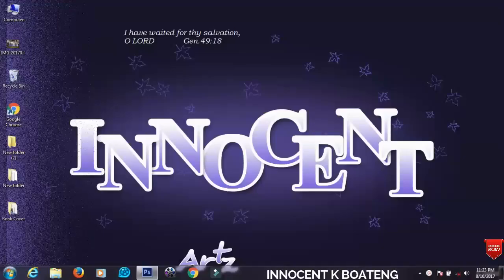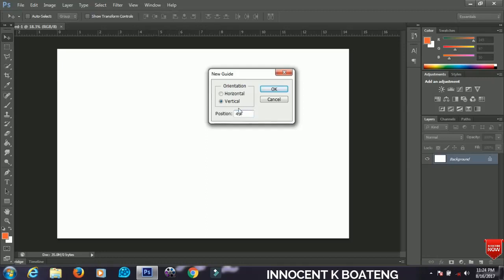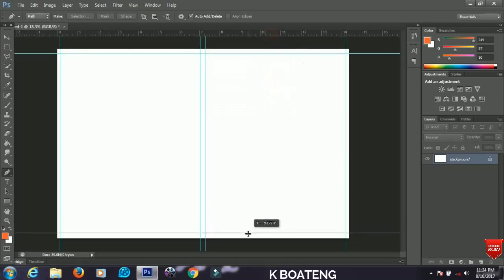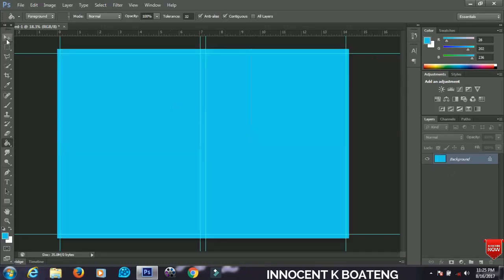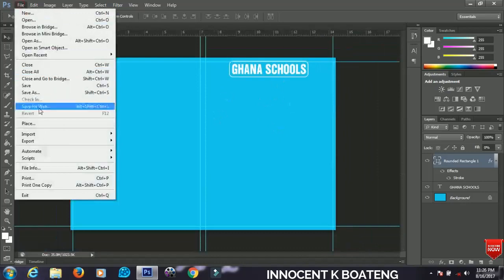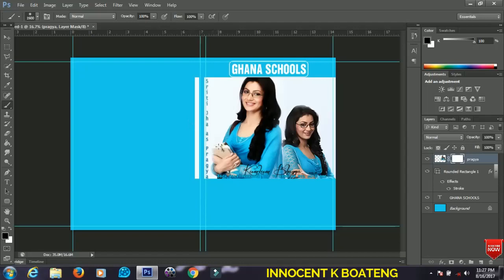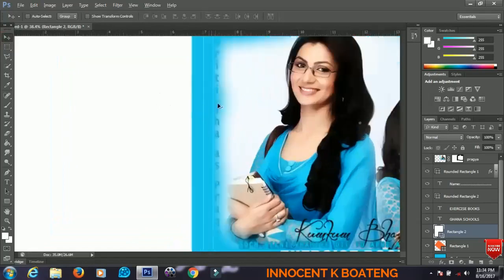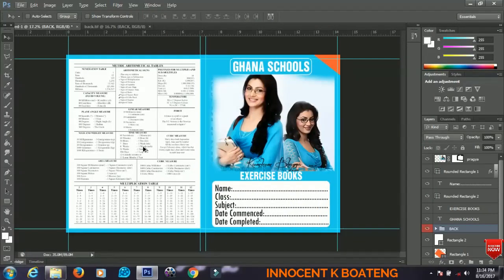Kumkum Bhagya Book Cover Design | Photoshop Tutorial - Adom TV Kumkum Bhagya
In this video, I'll show you how I designed Kumkum Bhagya Book Cover in Photoshop.